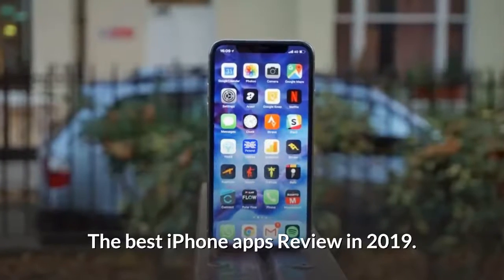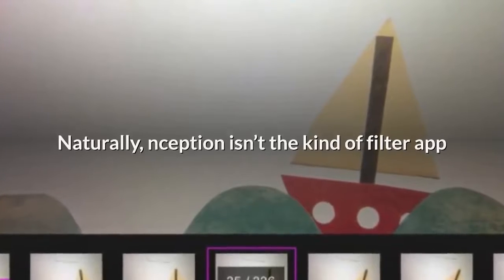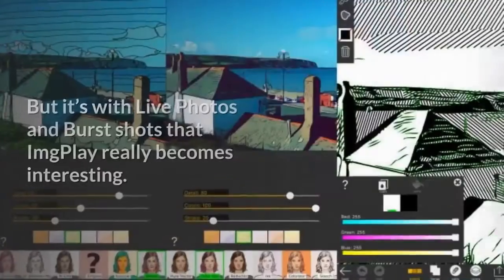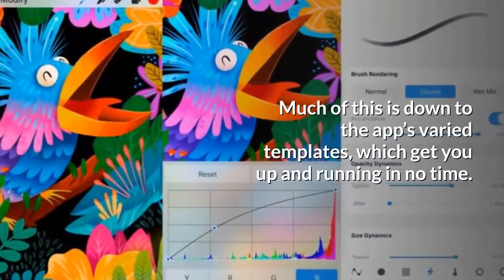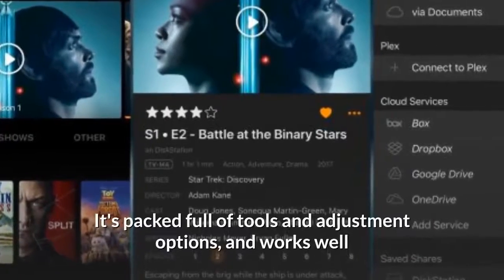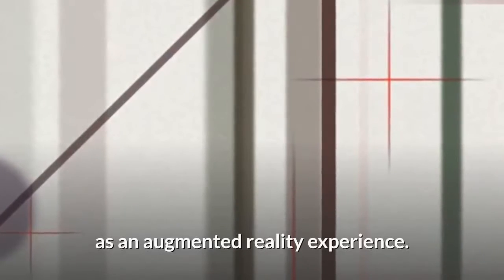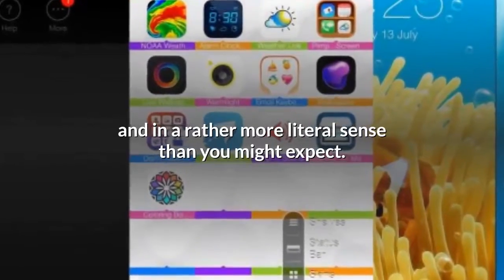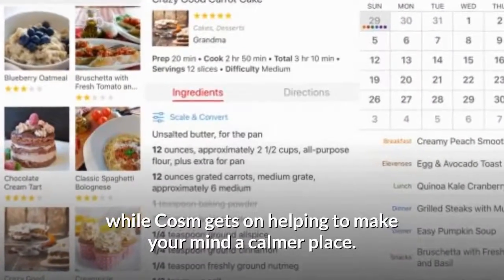The Best iPhone Apps Review in 2019 - Part 2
The Best iPhone Apps Review in 2019

With all of these options, how can you know that you're selecting the best apps to fill your home screen? First of all, let's define “must-have.

Apps are the cornerstone of the iPhone – what really set it apart from Android. The best iPhone apps are typically best in class.

However, finding the greatest apps among the millions available isn’t easy, and so we’ve done the hard work for you.

Our lists compile the very best the iPhone has to offer, whether using your iPhone for photos, video, drawing, music, office tasks, reading, maps, weather forecasts or keeping kids entertained.

This round-up compiles our favourites, from top-quality creative tools and video editors to the finest productivity kit and social networking clients.

In addition to our ongoing list of the absolute best, every week we're adding our picks for the latest and greatest new or updated apps, so check back often.

Even if you don't have an iPhone right now, it's worth reading up on what's available if you're considering investing in the iPhone XS or even one of the older models (if you need more info, check out our list of the best iPhones) - but note that some of these titles will only work with models from iPhone 5S and later.